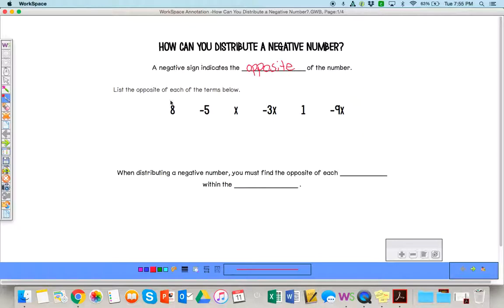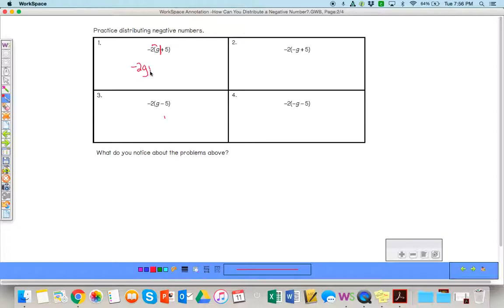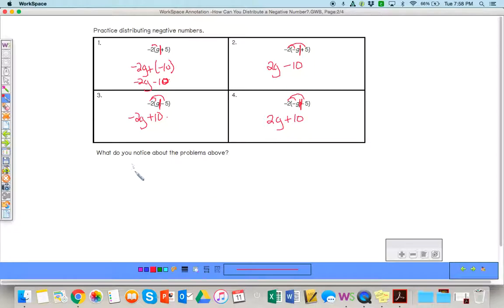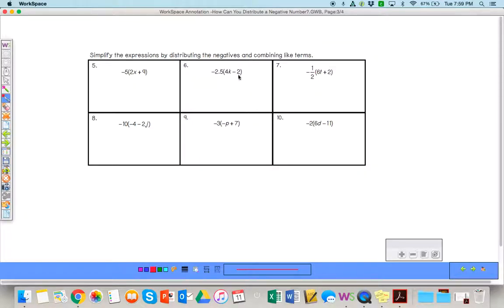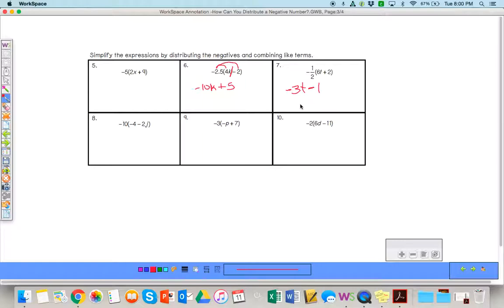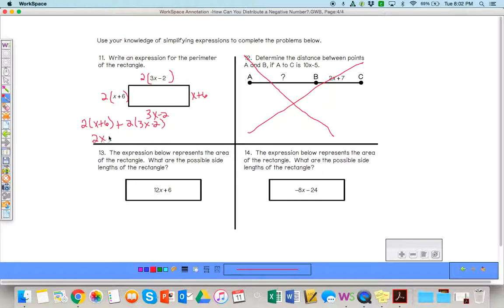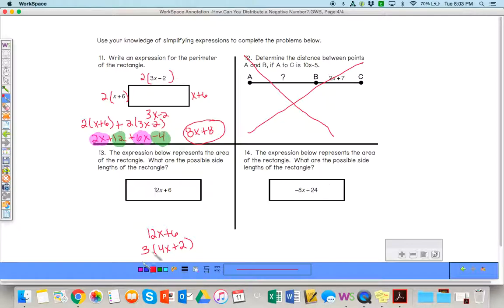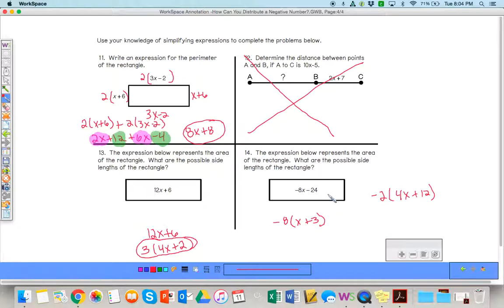How Can You Distribute a Negative Number?